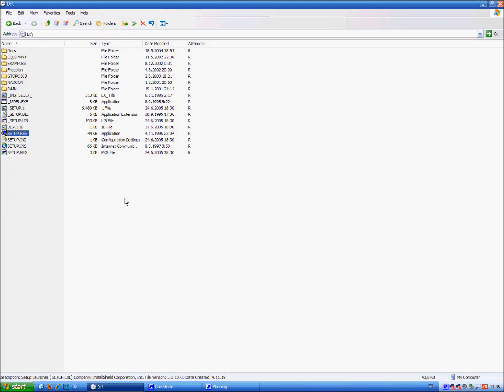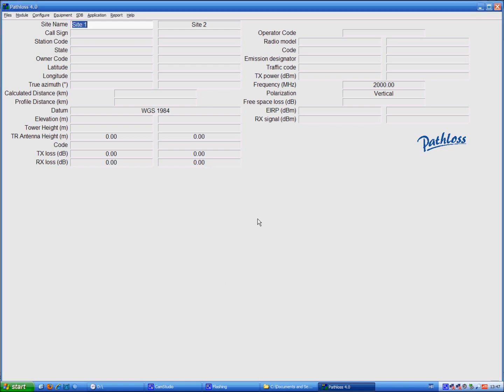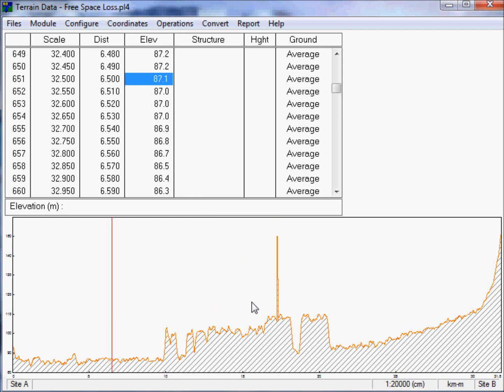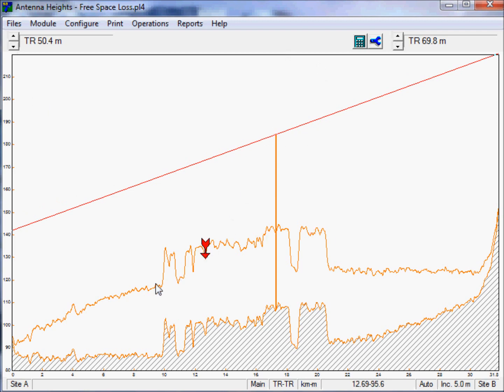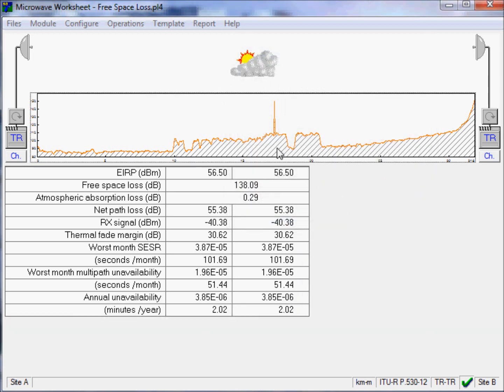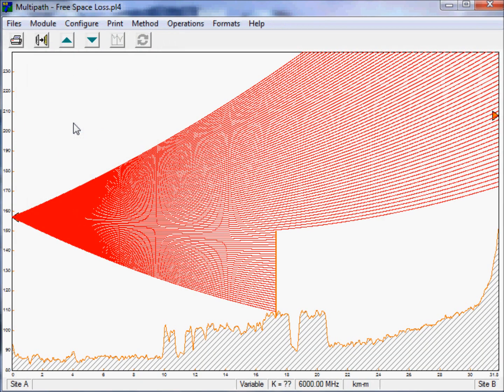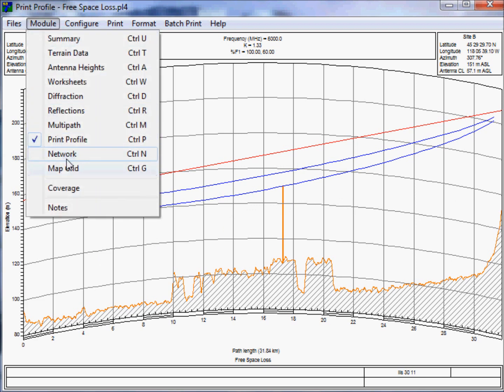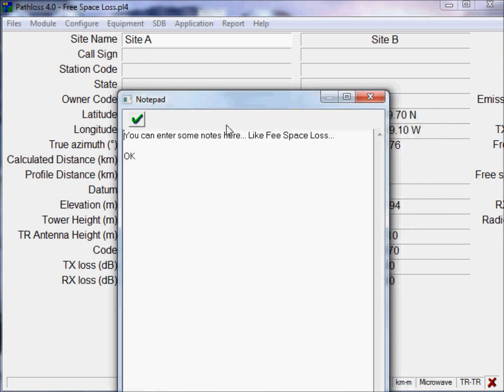Pathloss 4: Instalation and basic modules-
The Pathloss program is a comprehensive path design tool for radio links operating in the frequency range from 30 MHz to 100 GHz.